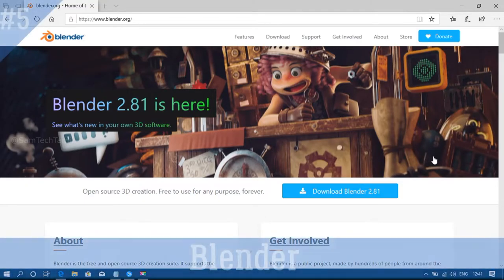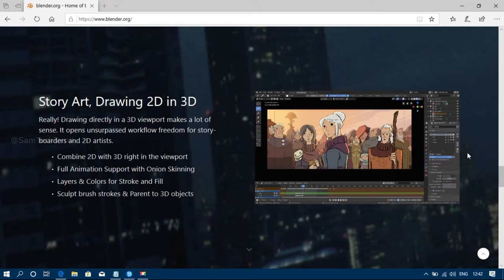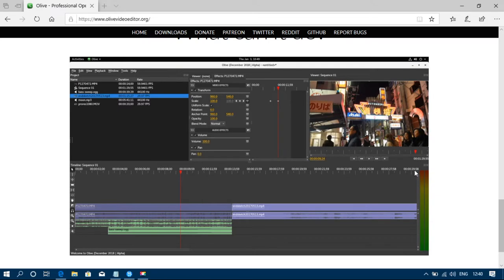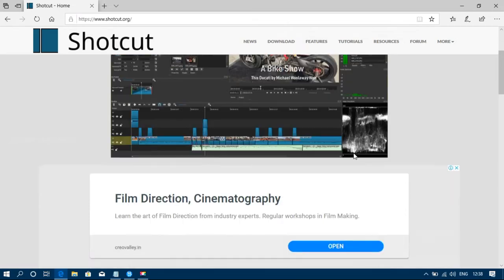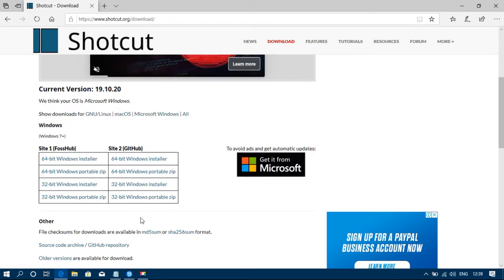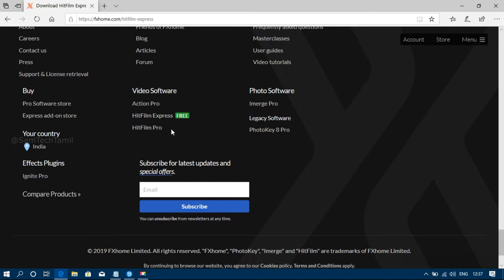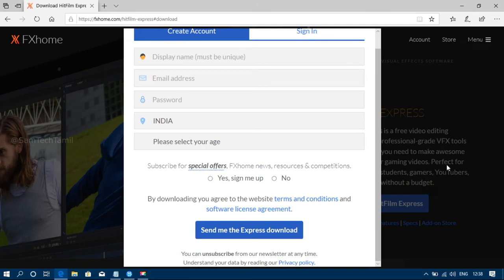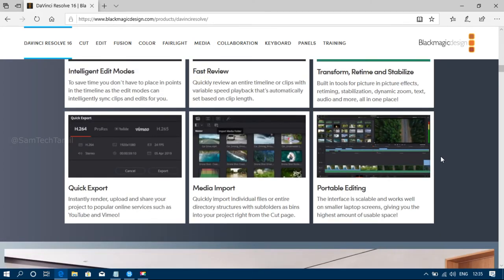Top 5 Best Free Video Editing Software For Windows Mac and Linux | Sam Tech Tamil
hi guys in this video on best 5 free video editing softwares in 2019 November update.

5. blender is one of the best vfx tool on besic learn on blender
4. Olive a fast and powerfull video editing tool.
3. shotcut a basic level beginner video editing software.
2. HitFilm Express a one of the free and powerfull tools and effects package providing
1. black magic a most power full tools and high level editing software.